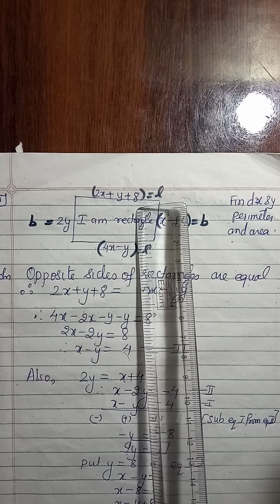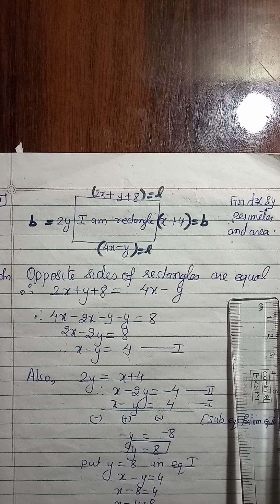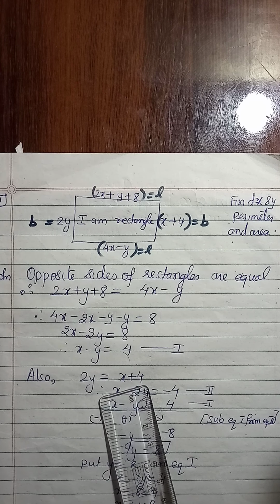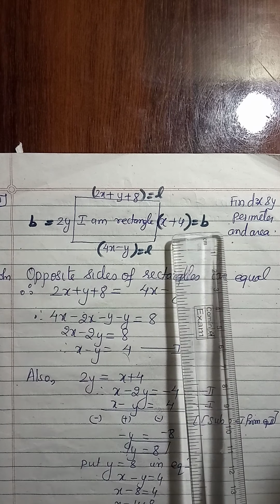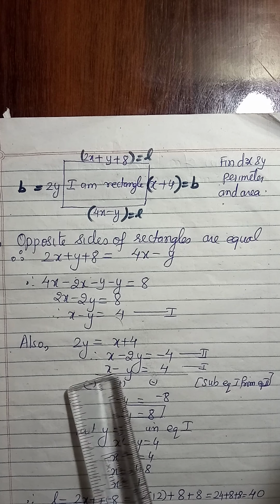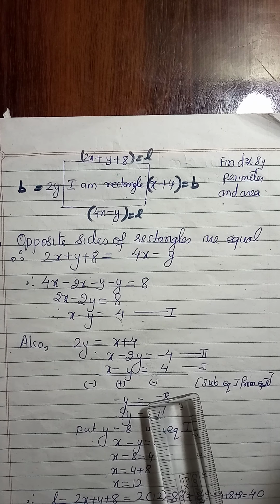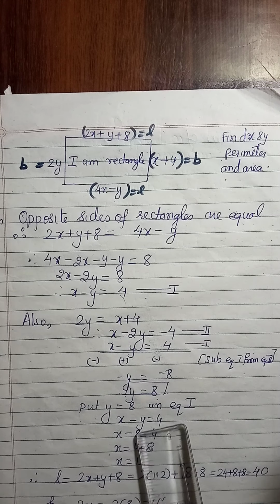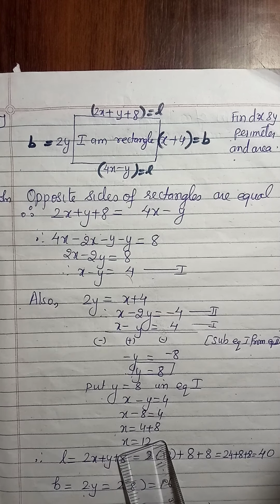Linear equation in two variable